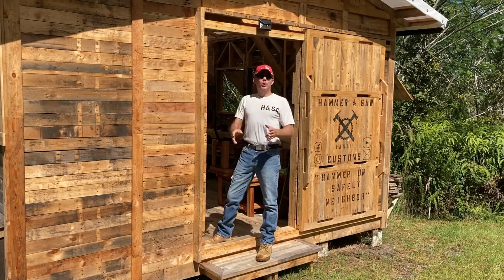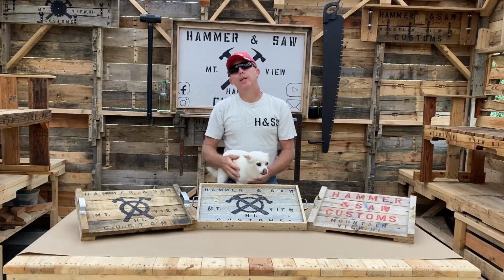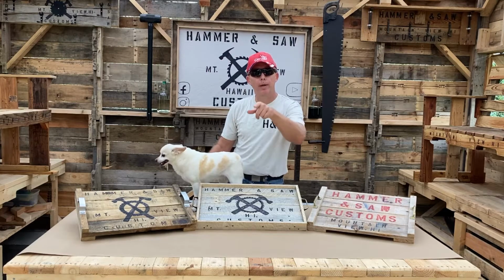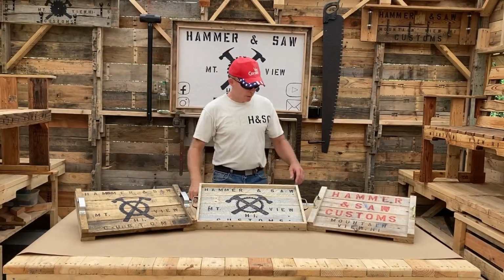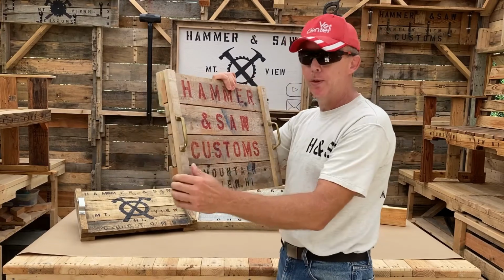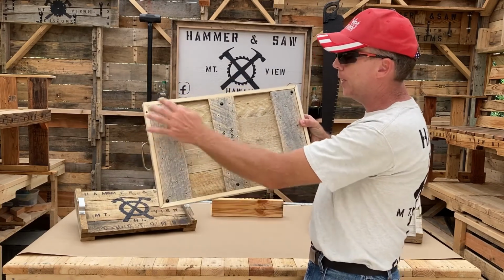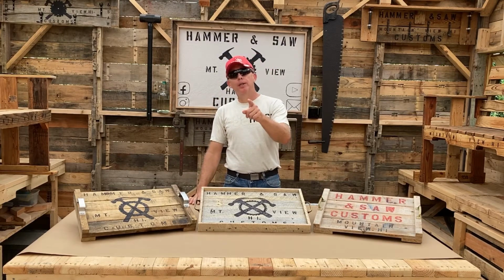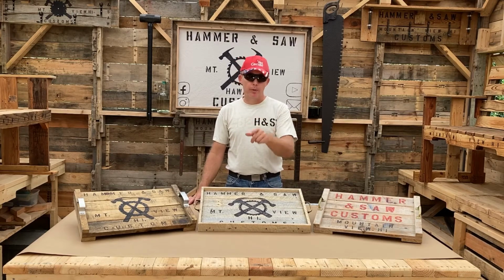My Fur Baby Picks my next Pallet Wood Project!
Well, Howdy Neighbor,
Brother Bill here for H&SC. Today we will be letting Isahbella my four-legged fur baby pick the shows next project, unless you folks out vote her by casting your vote on which servicing tray you like the best to be featured in the next show. So, let those figures do the walking and start click-clacking on the old keyboard.

Safety Steve says to wear your, Safety glasses, gloves and protective clothing, hear protection... HUH! and boots to stay safe.

Remember, "If your neighbor can do it, you can learn to do it too!"
So, until next time, Hammer on Safely Neighbor!

OLD SCHOOL MAIL: SLOW LIKE ME BUT IT GETS THERE!
Something to use or rework on the channel or whatever!!!
Mountain View, HI 96771